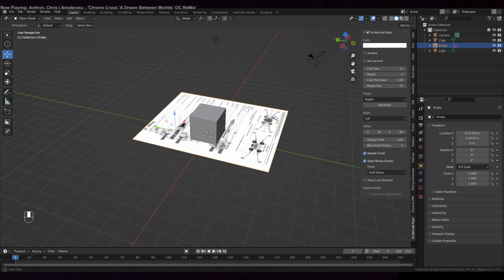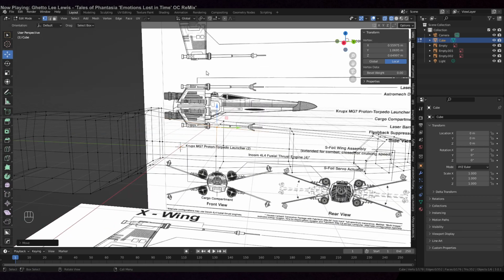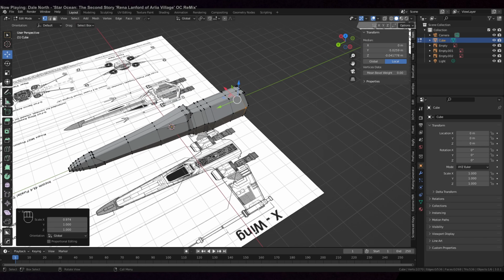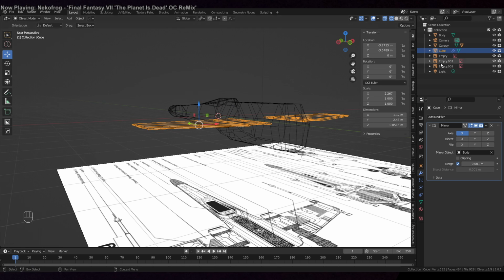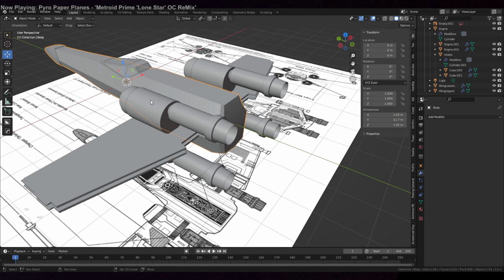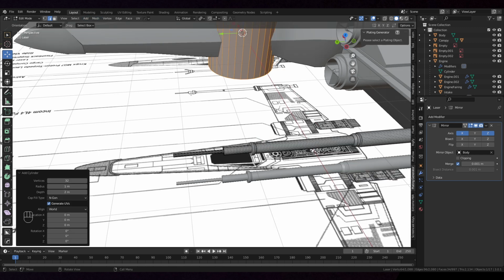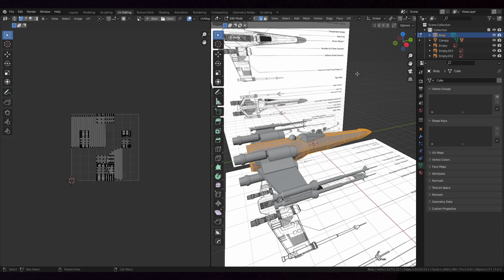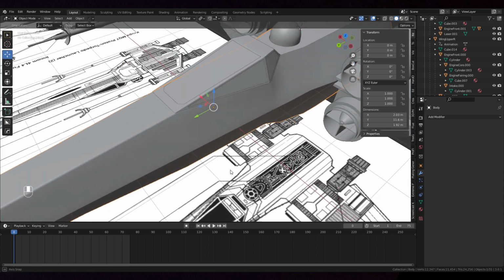Making an X-Wing in Blender (Process, Not Tutorial)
From a Twitch livestream where I modeled an X-Wing for Kerbal Space Program, so this is a relatively low poly version.